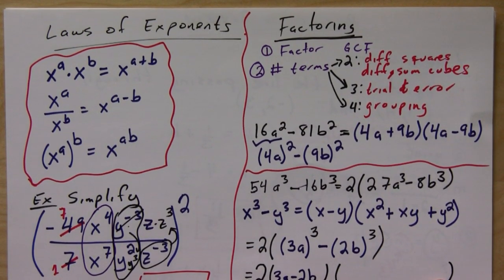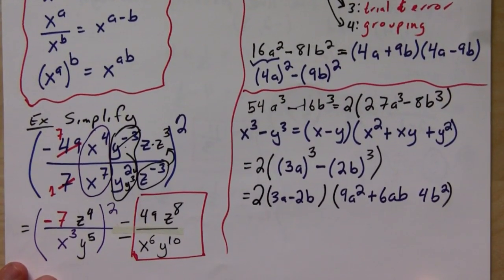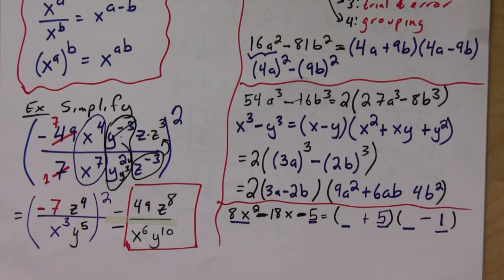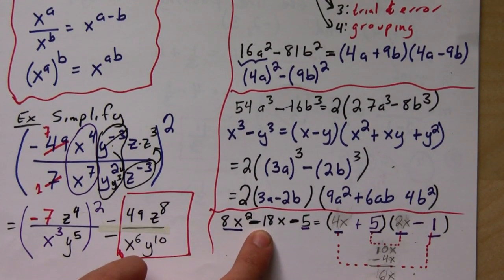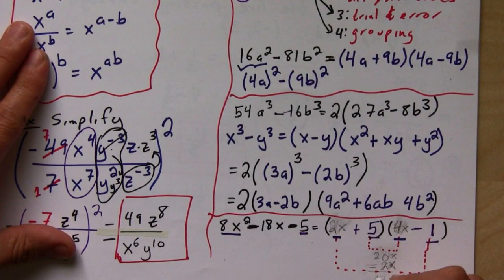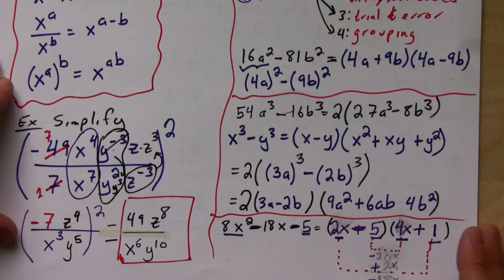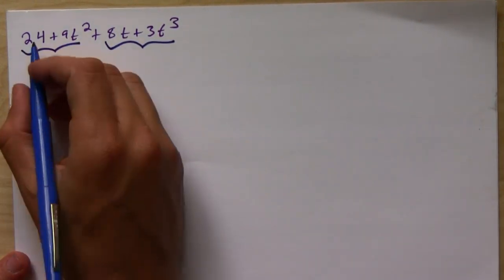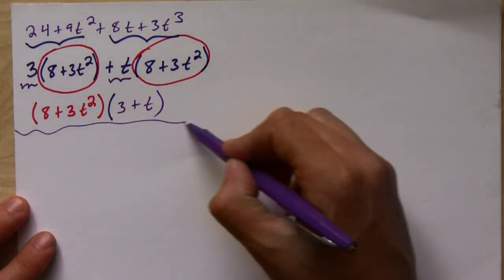Factoring Review for Calculus